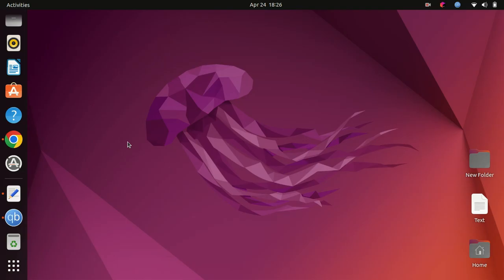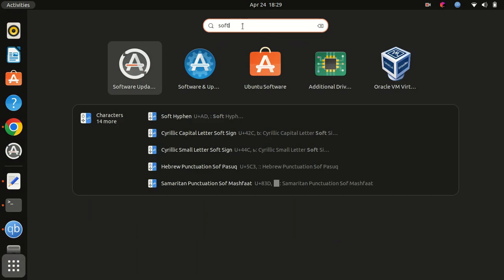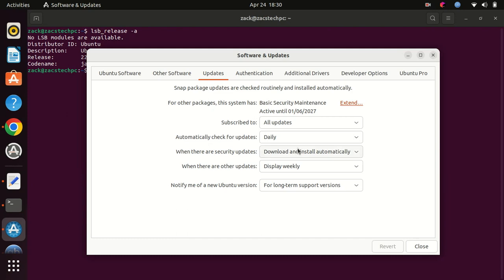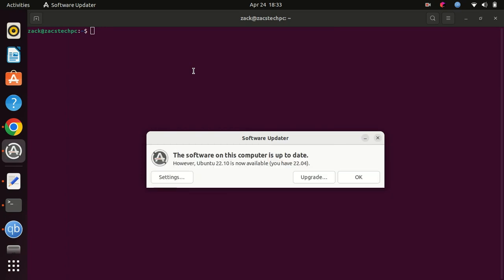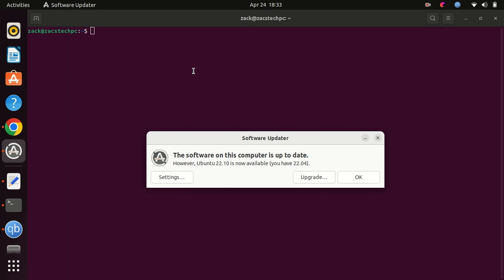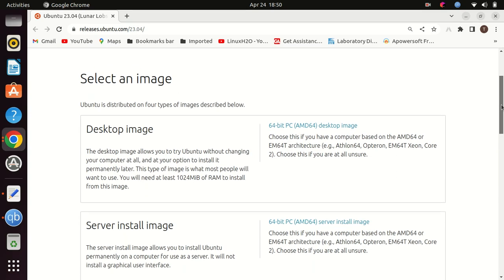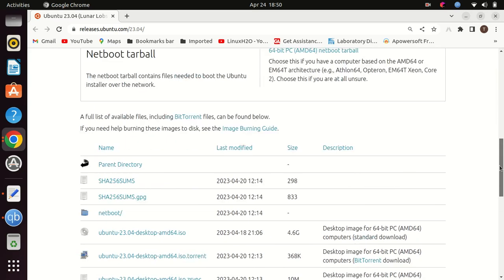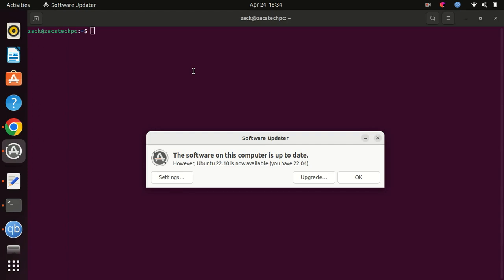How to Upgrade to Ubuntu 23.04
In this video, we'll be showing you how to upgrade your Ubuntu operating system from version 22.04 or 22.10 to the latest release, Ubuntu 23.04. Upgrading your operating system can be a bit intimidating, but we're here to make the process as easy and straightforward as possible.